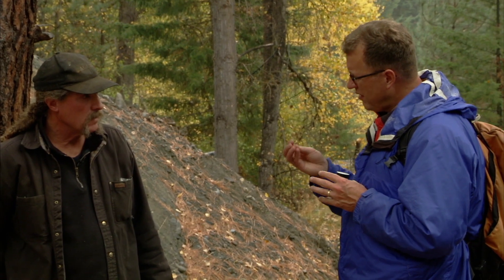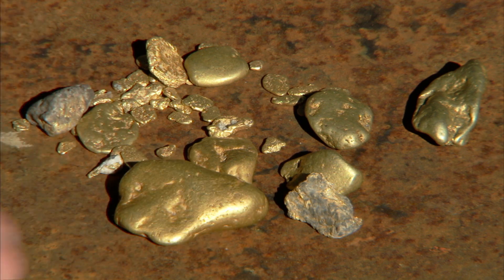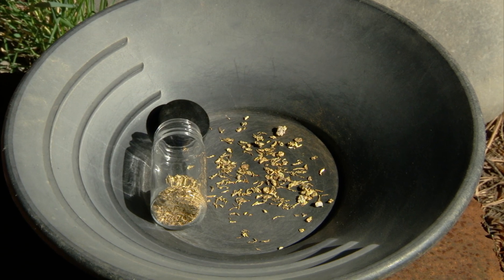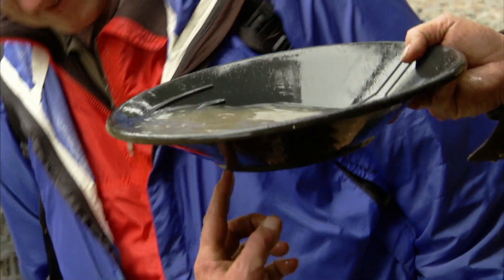Liberty Gold Mines | Nick on the Rocks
Washington’s gold rush isn’t over. Find out how gold came to Washington and where active mines still produce gold—if you know how to find it.